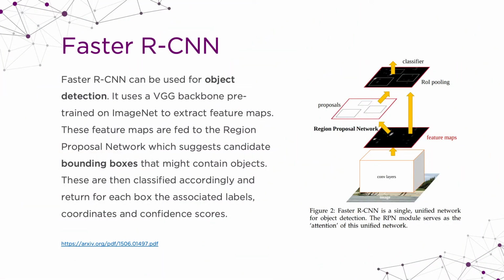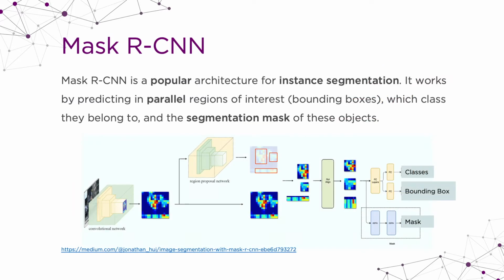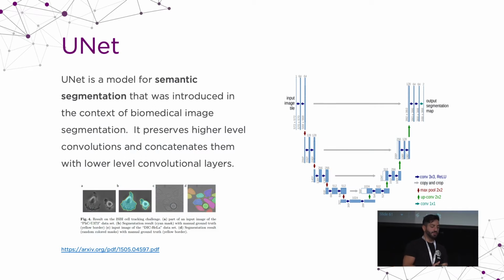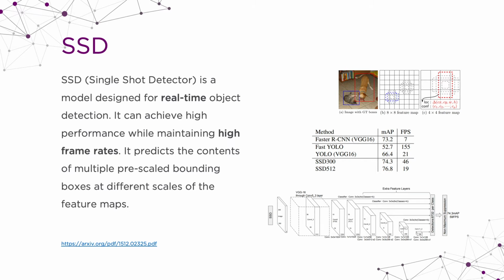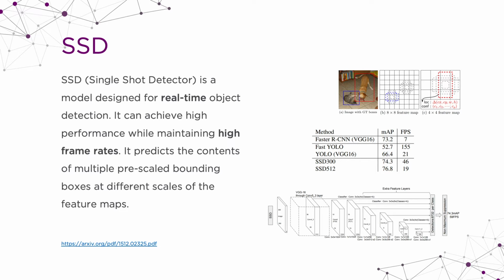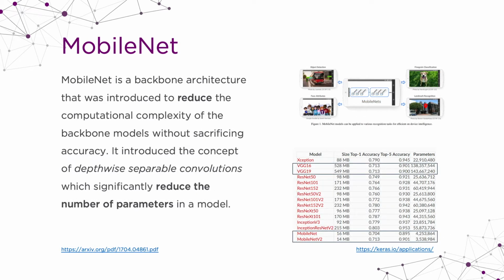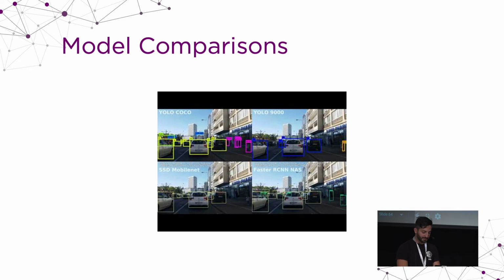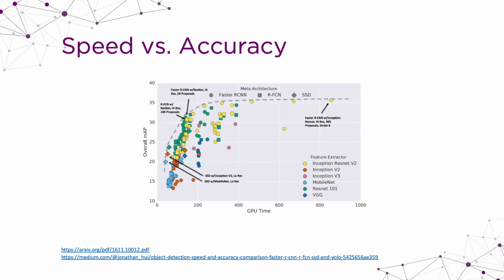DLE M3S3U6b Structured Outputs - Part II